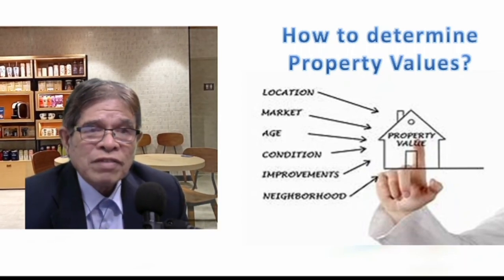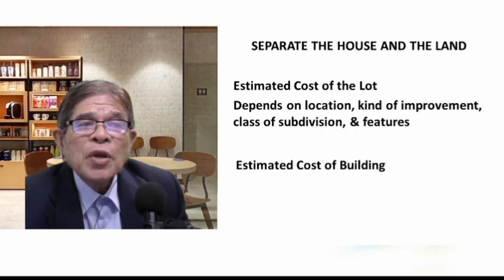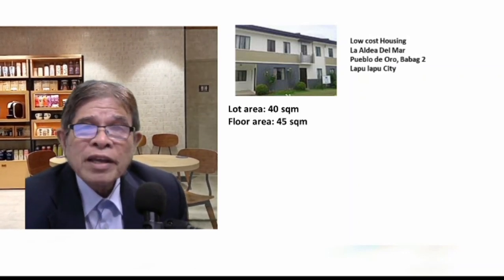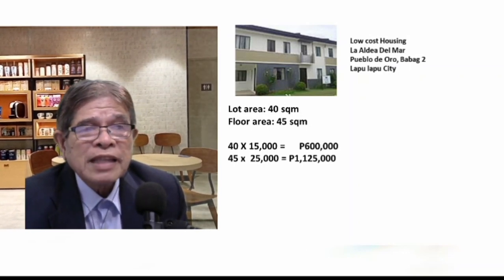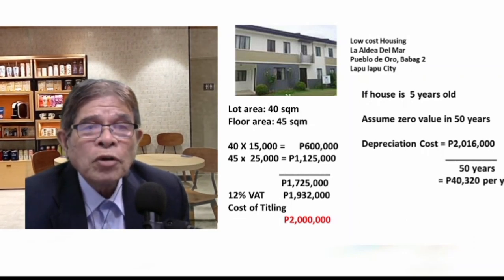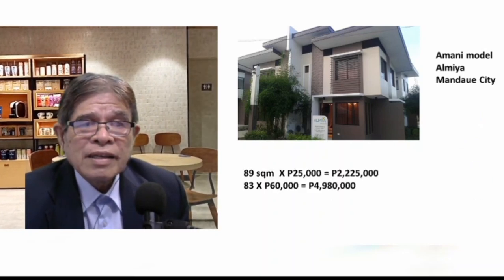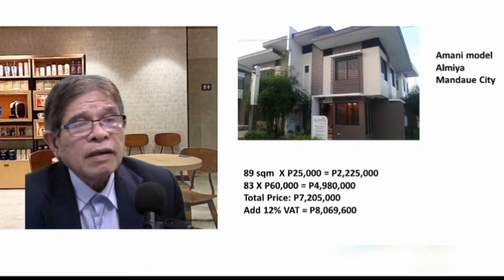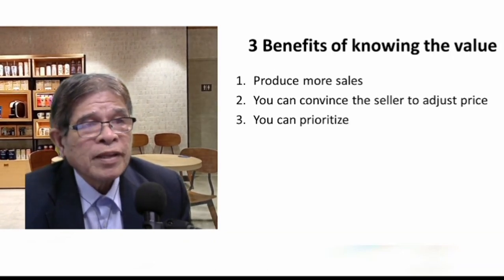How to determine the true value of a house and lot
real estate appraisal, price computation of properties
How to Estimate the Value of  Real Estate Properties in the Philippines
Knowing how to appraise the value of real estate properties is very important on the part of the Real Estate Broker to be able to recommend the best property at a given budget as well to the buyers themselves so they can make the right investment decision.  The skill in determining values of properties help the real estate brokers/agents determine saleable properties and organize their arsenal of selling prowess to prioritize on these saleable properties. As important would be the buyers who should also get to know the real value of what they have bought.
The most common method is the cost approach.  This means that the value of a property can be estimated by summing the land value and the depreciated value of improvements. The land value is usually based on the prevailing market value in the area distinct from the zonal value set by the government. For house and lot properties, it is best to separate the land from the building/improvement and add them up together after knowing its individual values.
For example, if you want to know the value of a house and lot in a subdivision in Mactan, a 3 bedroom house, 5 years old,  with a floor area of 80 square meters and a lot area of 120 square meters. First, you will have to estimate the prevailing selling price of middle end subdivision in the area. Assuming the average is P6,000 per square meter, the value of the land would be 120 X 6,000 = P720,000.00   Then, estimate the value of the house.
The acceptable prices ranges are as follows:
Low Cost housing : P16,000.00 to P25,000 per square meter
Middle End housing: P26,000.00 to P35,000 per square meter
High End housing: P36,000.00 to P45,000 per square meter
The basis of the above figures is the average price offerings of major real estate developers in Cebu
So, for the lot area of 80 square meters X P30,500.00 average price per square meter = P2,440,000.00
Then add the value of the lot = P720,000 = P3,160,000.00 excluding VAT which is 12%
Since the example above states that the property is already 5 years old, depreciation value shall then be deducted as follows:
Depreciation = P3,160,000 / 50 years = P63,200.00 cost of depreciation per year.
Depreciation cost for 5 years = P63,200.00 X 5 = P316,000.00
Therefore the appraised value of the property in this example shall be P3,160,00.00 less P316,000.00 = P2,884,000.00